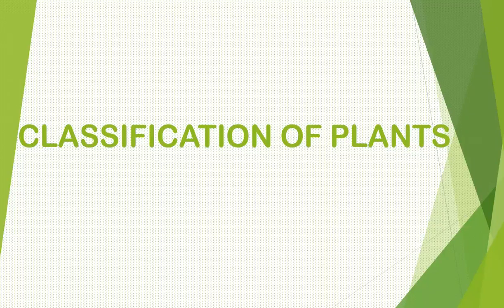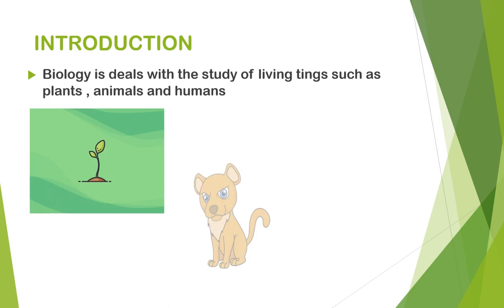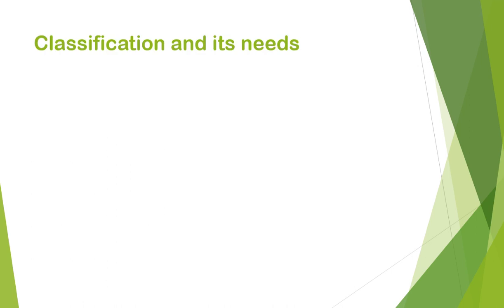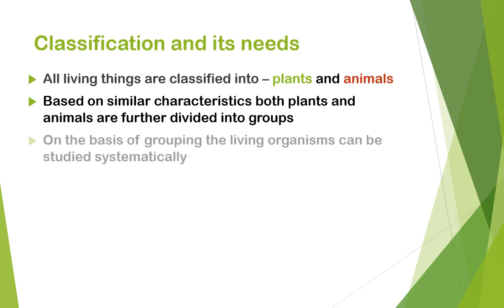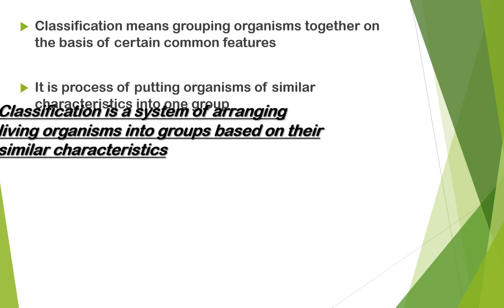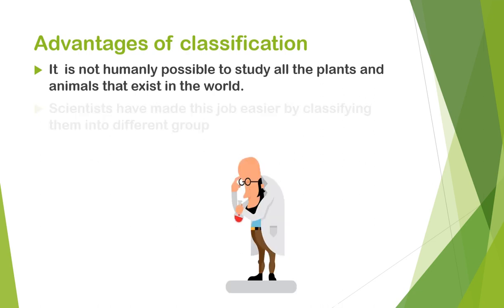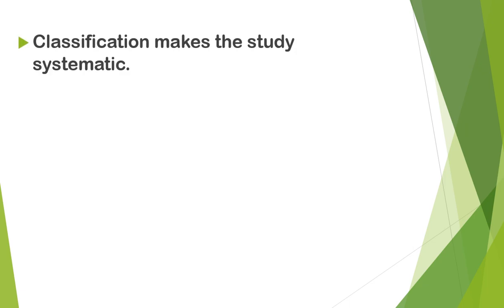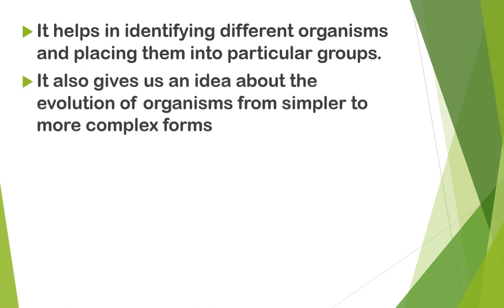1. Classification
These videos are contributed by 10th std students of Radianz Academy